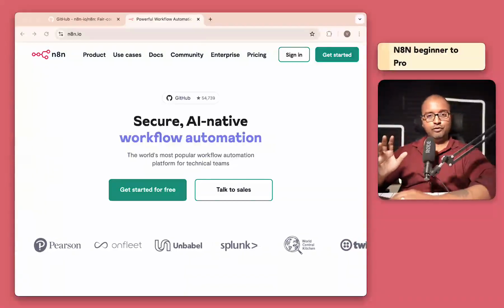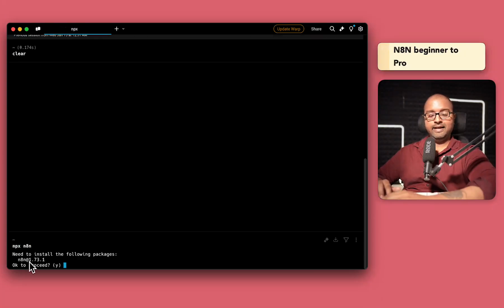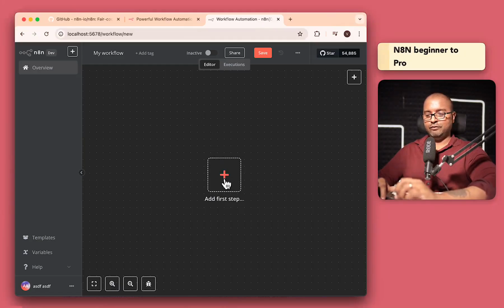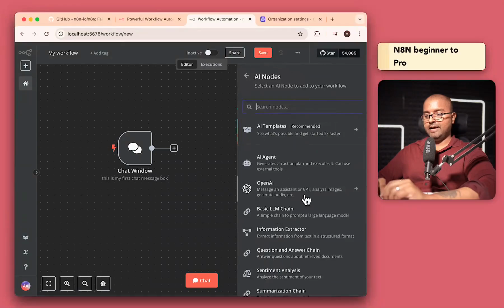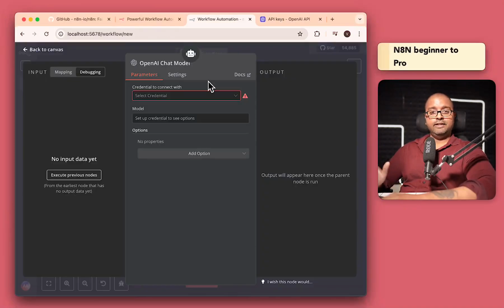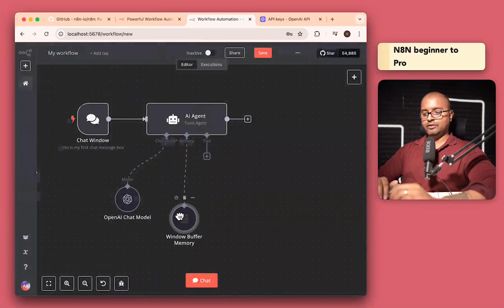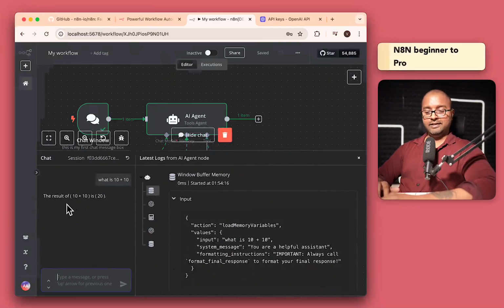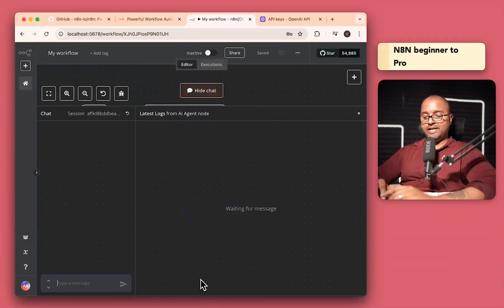How to get started building AI agents using n8n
Building a simple agent with chat and calculators using n8n